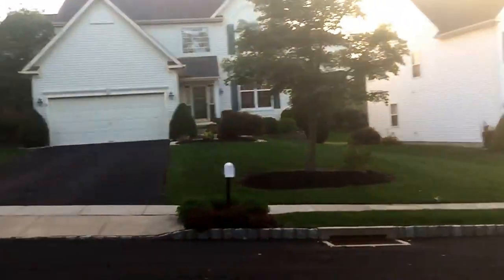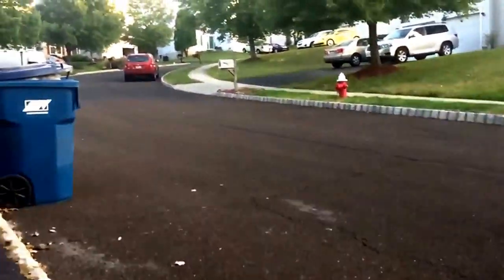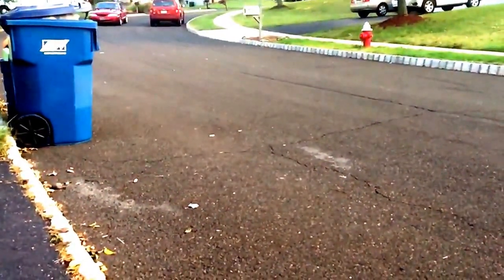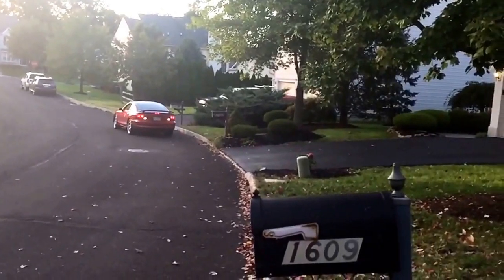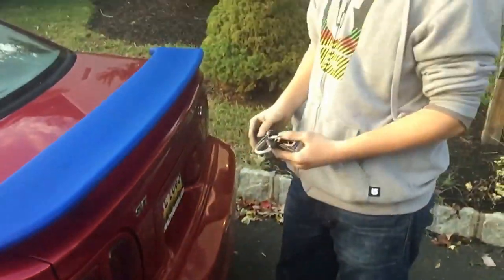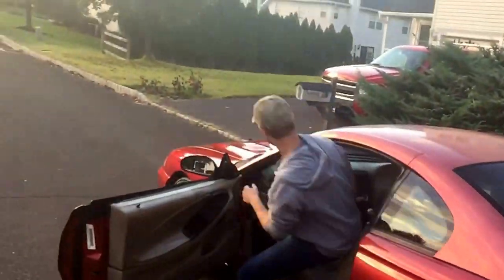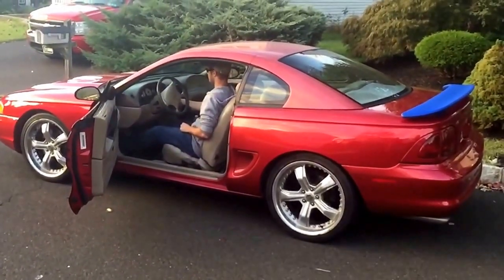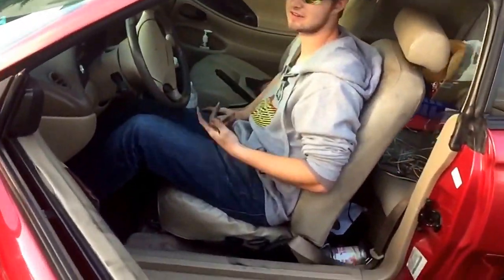How to make your Mustang (not) shoot flames